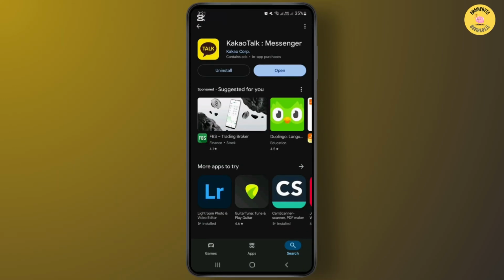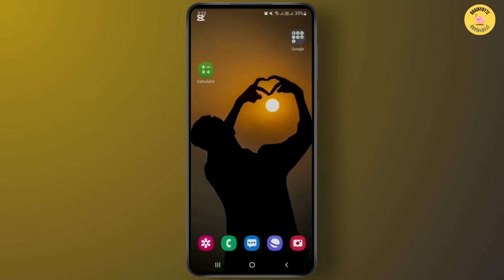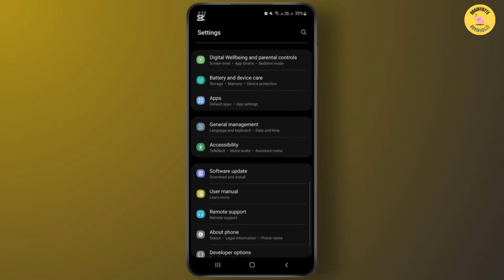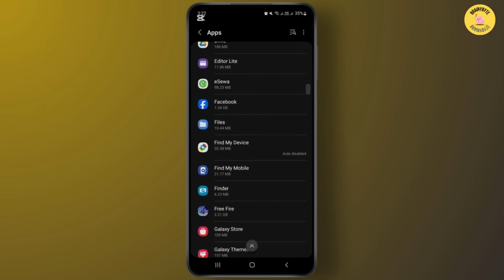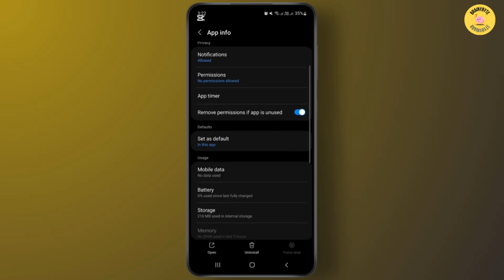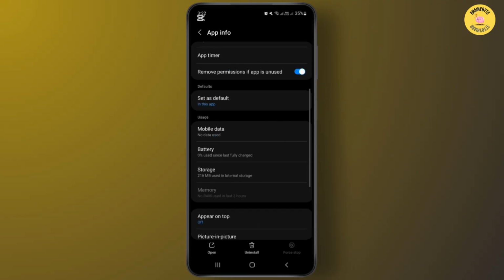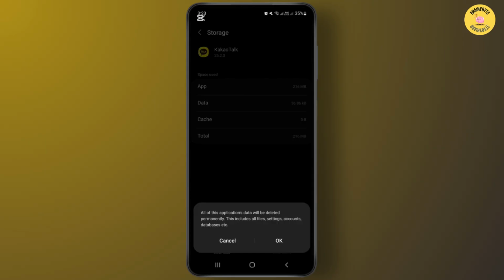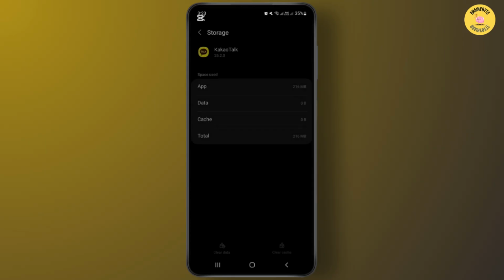Kakao Talk Sign Out | How to Logout Kakao Talk?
Need to sign out of Kakao Talk? This video will guide you through the simple steps to logout from Kakao Talk quickly and easily. Whether you're asking, "How do I logout of Kakao Talk?" or need help with the sign-out process, this tutorial has you covered. Learn how to safely log out of your Kakao Talk account and manage your privacy. Watch now to see how you can sign out of Kakao Talk today!

Timestamps:
00:00 Kakao Talk Sign Out | How to Logout Kakao Talk
00:06 How Do I Logout of Kakao Talk?